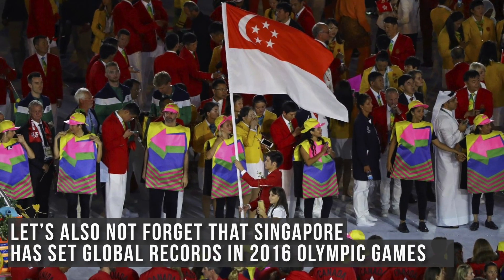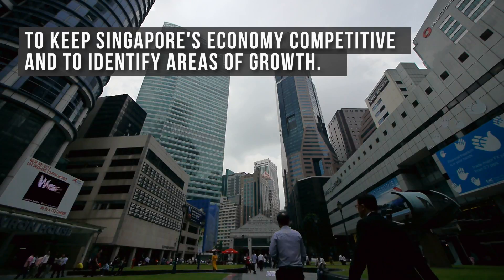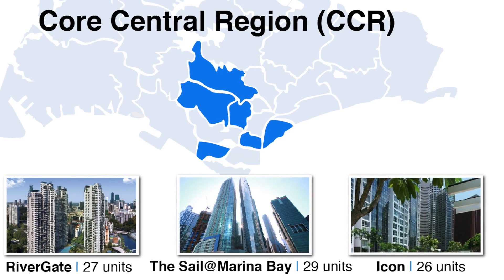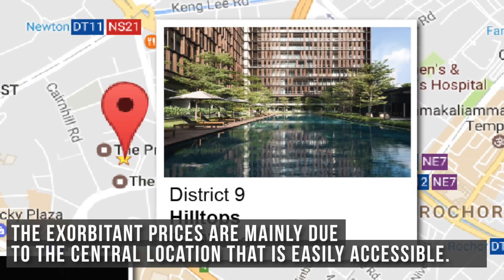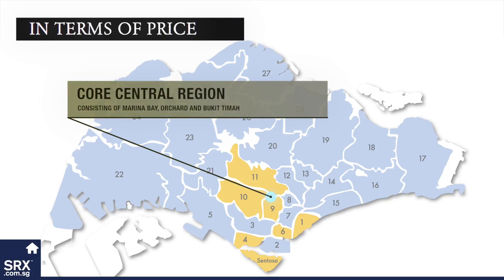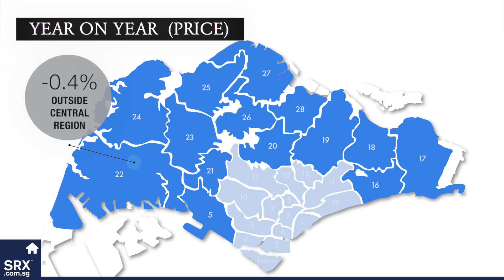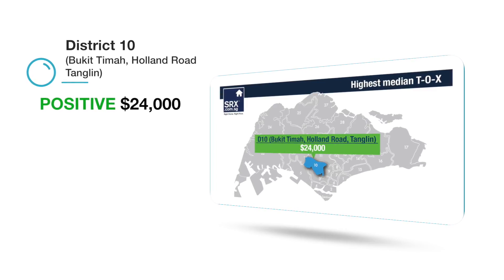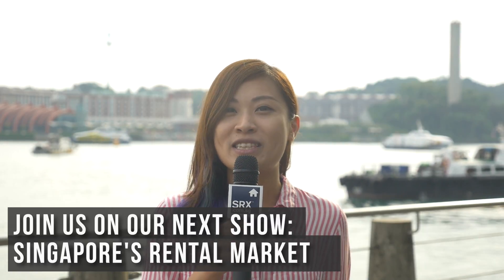Condo market performance in 2016.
Check out the top 3 most popular condos in Core Central Region (CCR), Outside Core Region (OCR), and Rest of Central Region (RCR). Then, find out more about what you can expect in 2017.